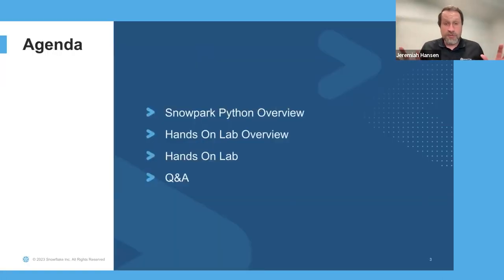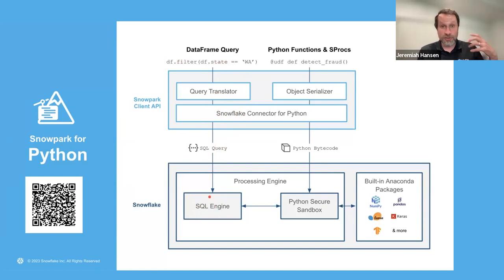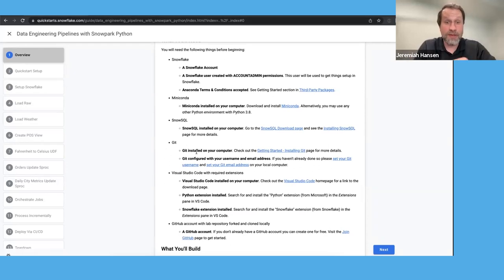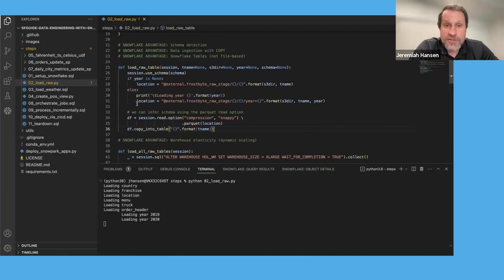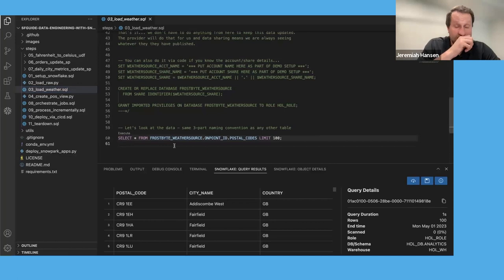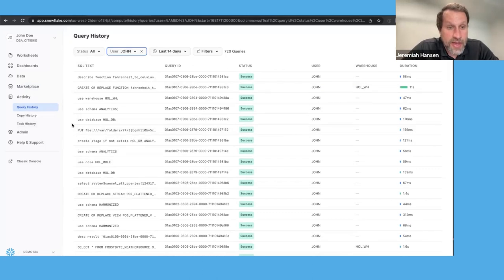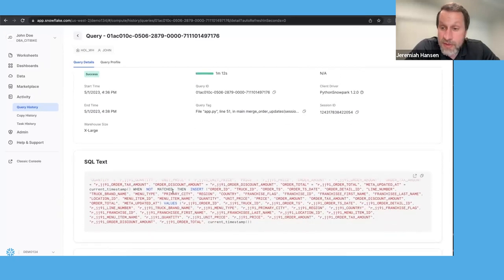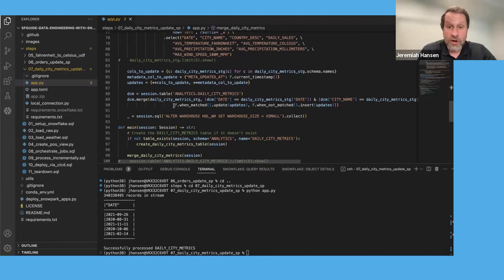How to Build Python Data Engineering Pipelines with Snowpark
Join Jeremiah Hansen, Principal Data Platform Architect at Snowflake, for a virtual hands-on lab that walks you step-by-step through the process of building Python data engineering pipelines on Snowflake using Snowpark Python. The video includes a brief overview of Snowpark and the benefits it offers by allowing users to work with Python, Scala, and Java natively in Snowflake.

00:00–Introduction
01:01–An Overview of Snowpark and Its Key Features
09:40–The Snowpark Python Quickstart Guide
10:33–An Overview of Topics to be Covered in the Hands-on Lab
14:11–Hands-on Lab Begins
15:01–Prerequisites for Participating in the Lab
17:16–Setting Up Snowflake
19:50–A Look at the Snowflake Extension
20:38–The Work Begins: Loading Data
26:41–Collecting Data from the Data Marketplace
30:44–Creating Views and Streams on Views
33:35–Creating a Python UDF
40:12–Building the First Pipeline
48:16–Creating a Second Stored Procedure to Populate Weather Data Table
51:38–Joining Data Together
53:53–The Deployment
55:35–Orchestrating the Stored Procedures
59:30–Running the Pipelines Incrementally
1:01:39–Viewing the Query History
1:06:25–Deploying Through a DevOps Pipeline using GitHub Actions
1:13:42—Reviewing What We’ve Done